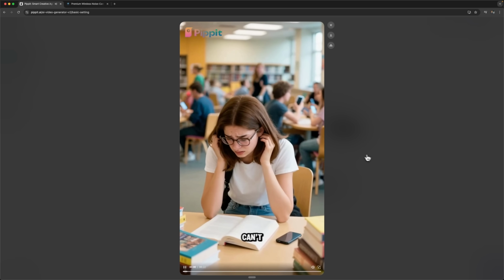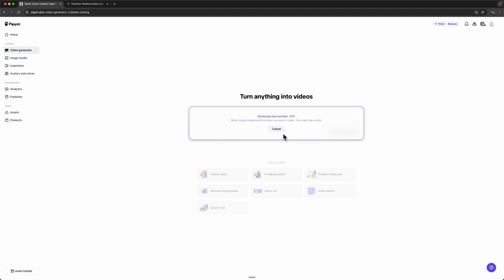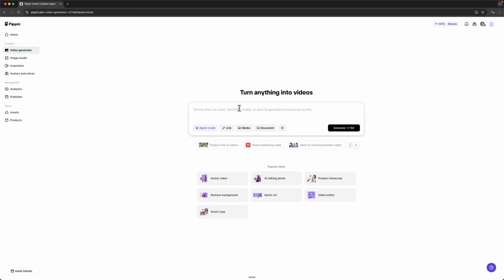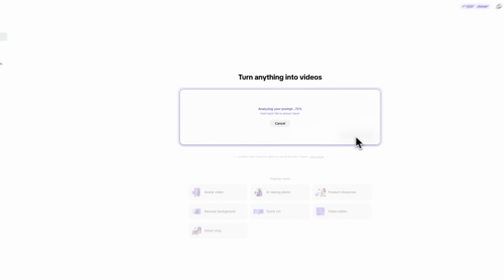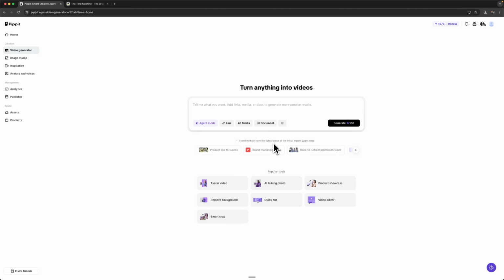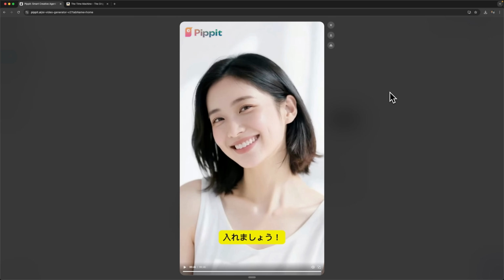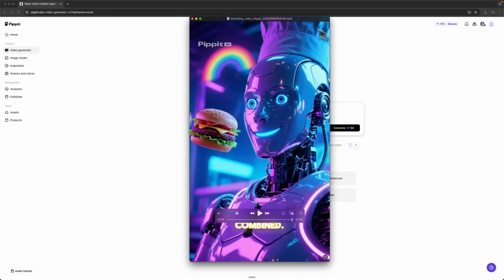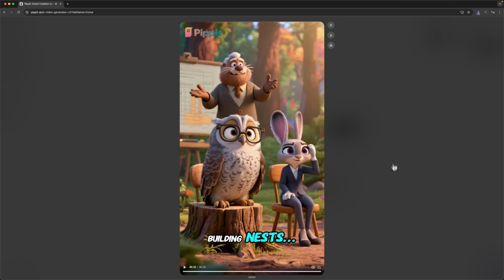Pippit AI Tutorial - 2025 | How to Make AI Marketing Videos From Just a Product Link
Explore how Pippit AI, a powerful GPT-5 alternative, transforms content creation with its cutting-edge Video Agent in this Pippit AI Tutorial. Learn how to Make AI Marketing Videos from link and see how Pippit AI turns simple prompts into polished, viral-ready content for creators, marketers, and small business owners.

⏱️CHAPTERS:
0:00 Pippit AI Tutorial
0:40 How to Make AI Marketing Videos From a Product Link
6:58 Is Pippit Worth It?